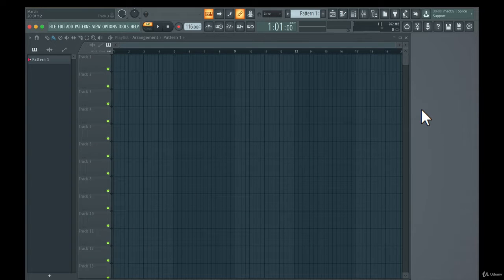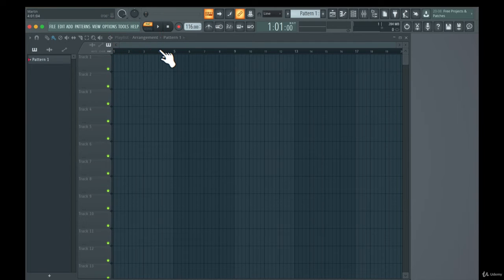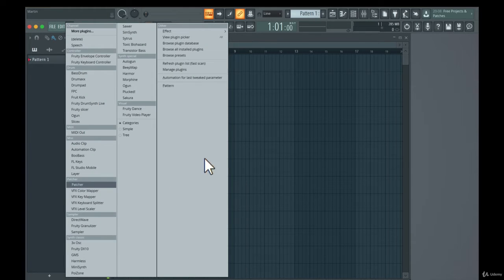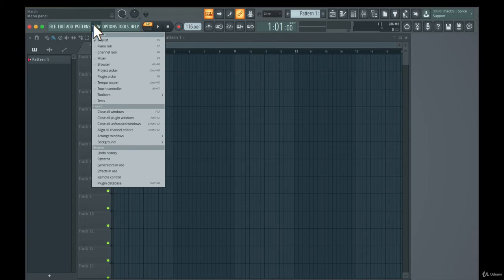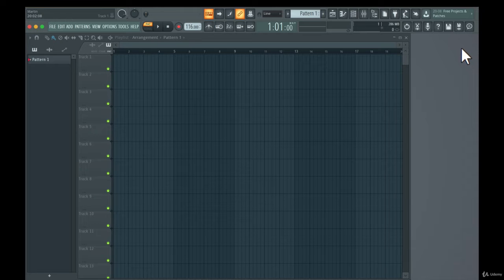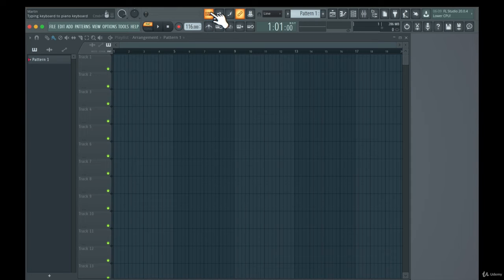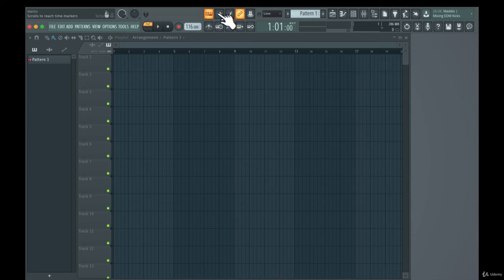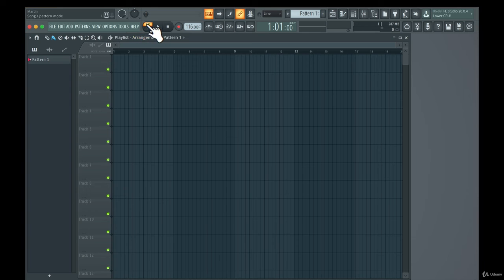FL Studio 20 - Music Production - 9. Brief Overview Of The Interface Part 2